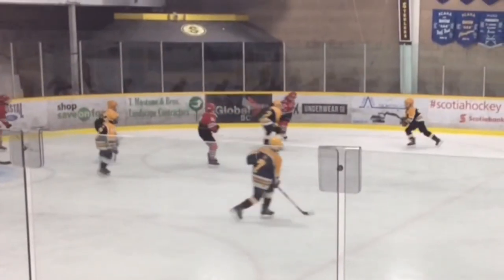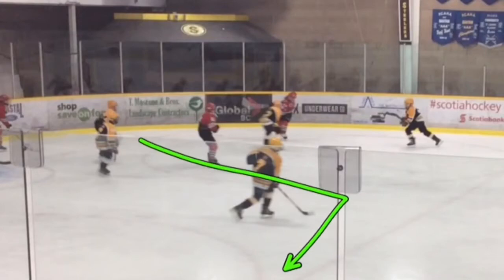A3 PS vs BWC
NSWC PW A3